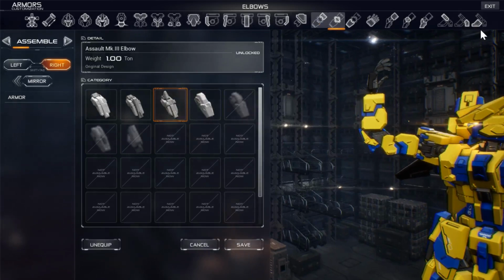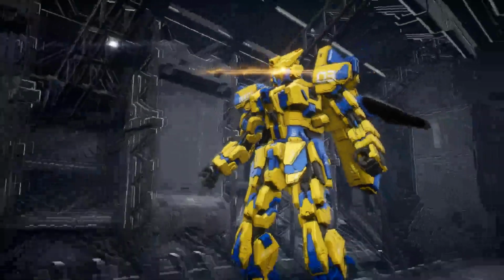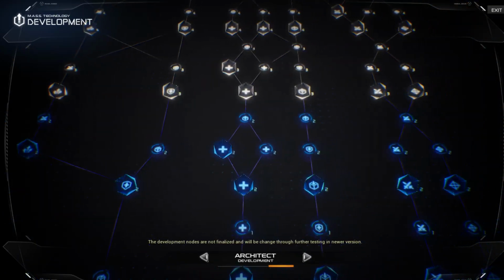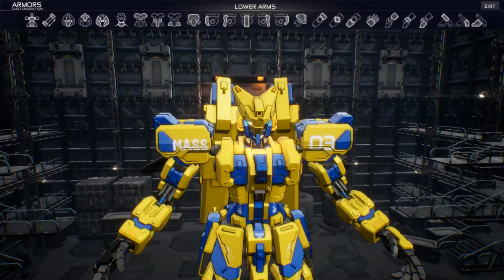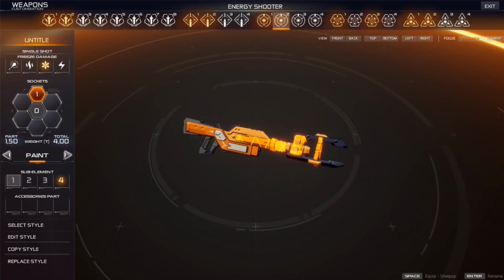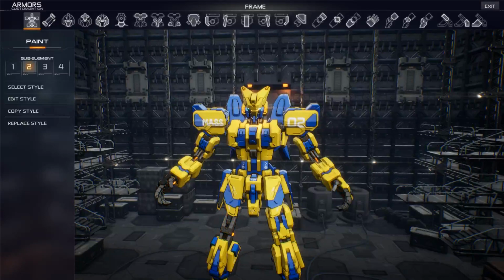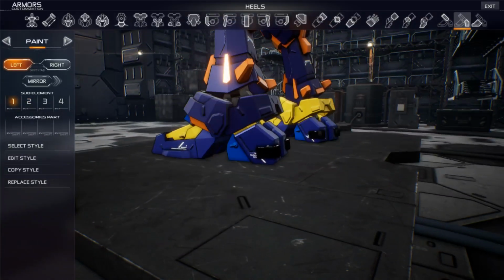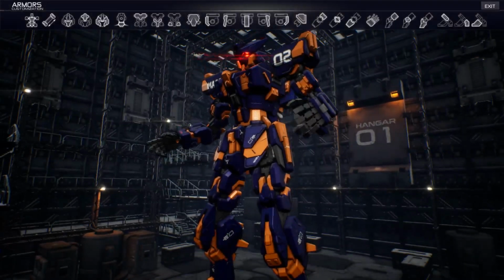M.A.S.S. Builder Demo Stream #2